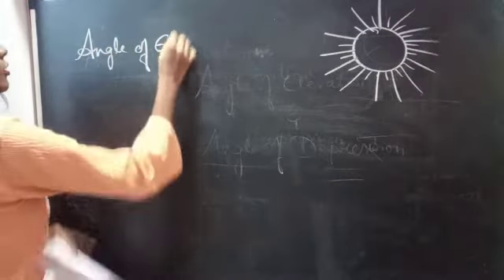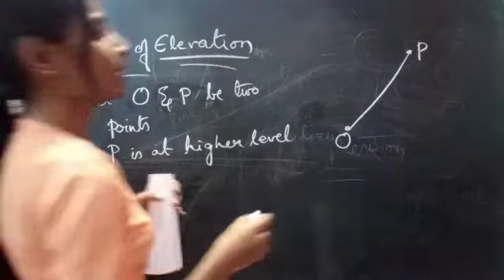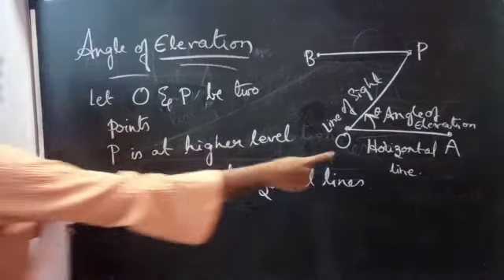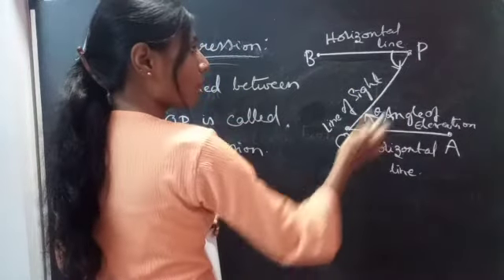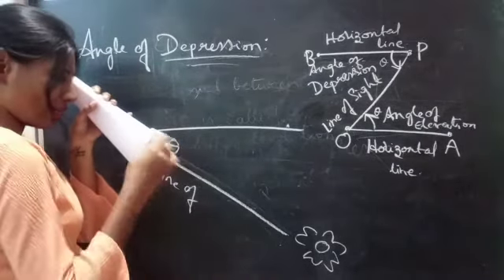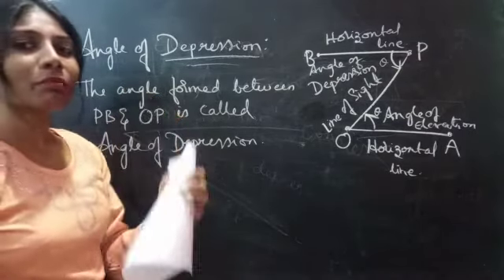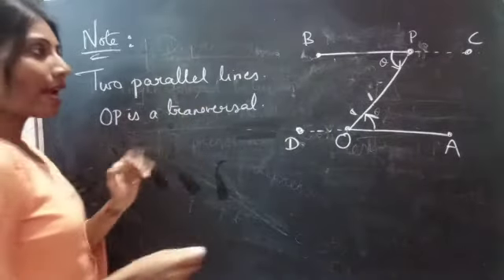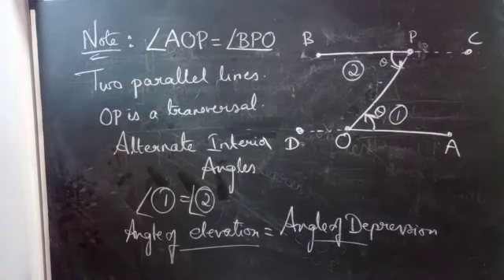Angle of Elevation & Angle of Depression|Grade10|Math lec30